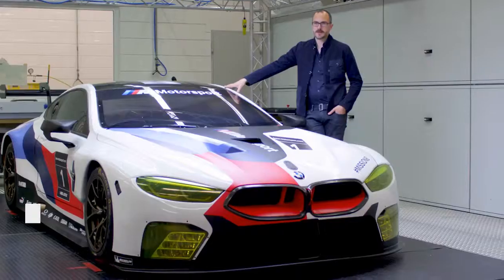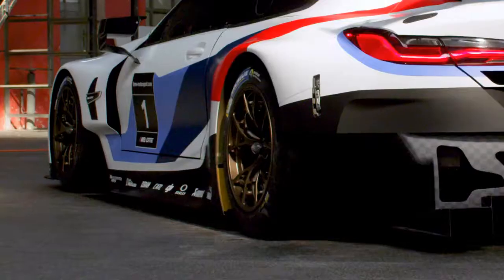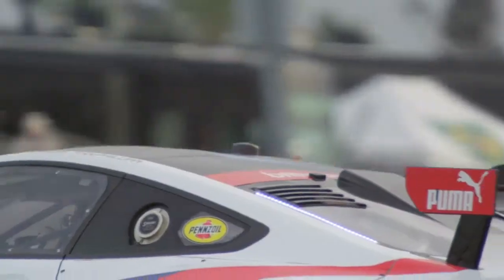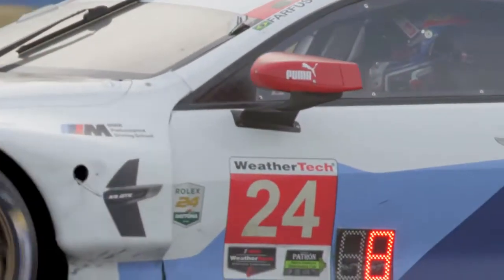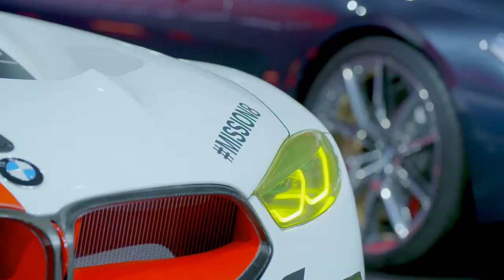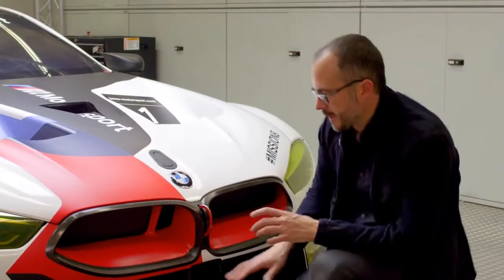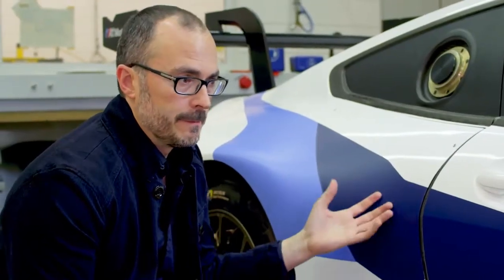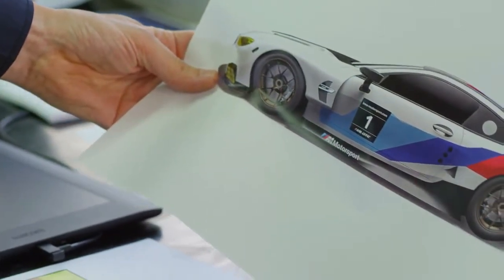BMW M8 GTE 2018 - Diseño Y Aerodinámica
El diseño de este automóvil deleita incluso al conocedor sofisticado